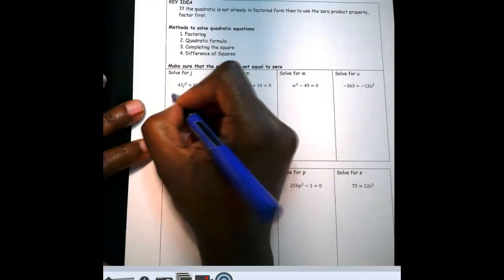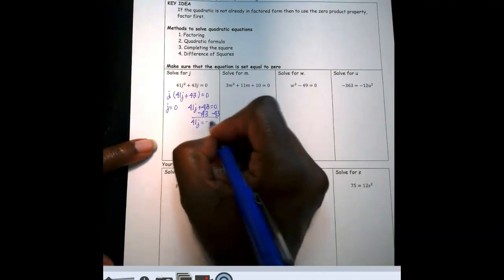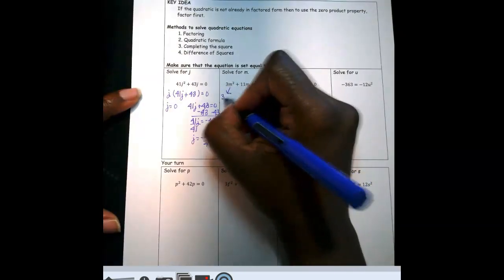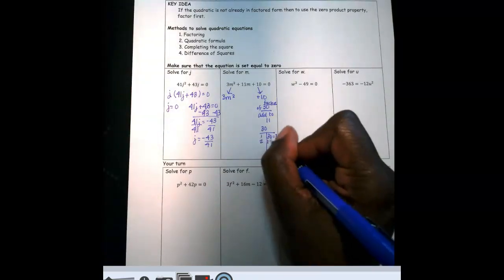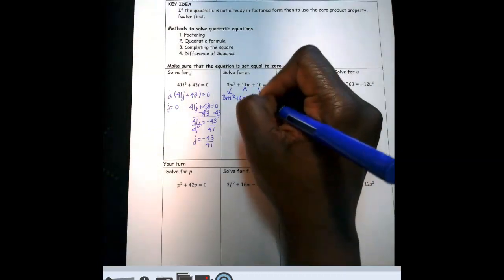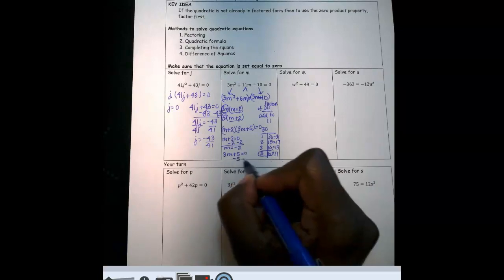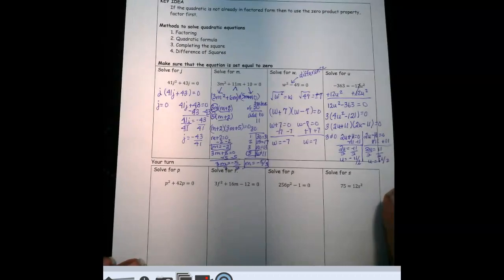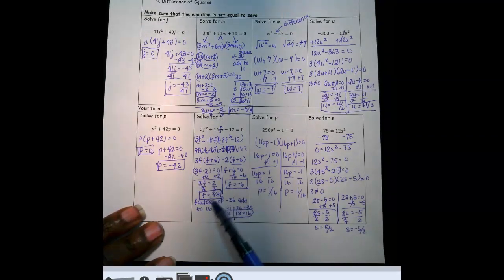Alg 2 IXL J8 Solve a quadratic equation by factoring